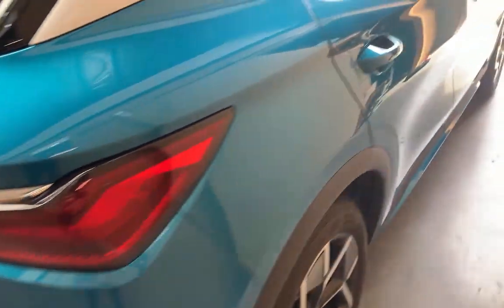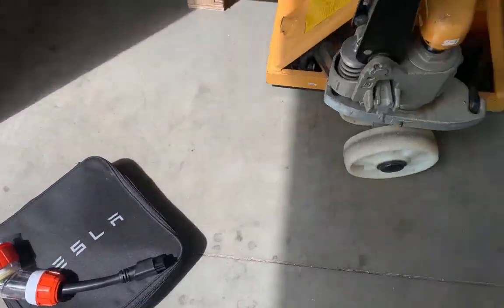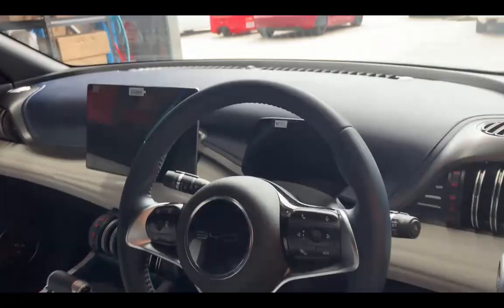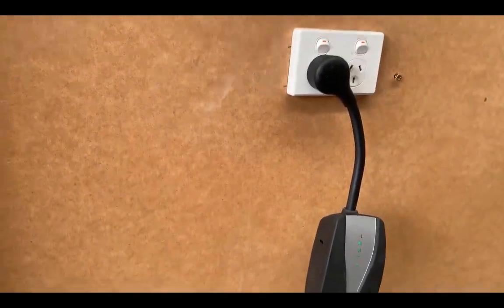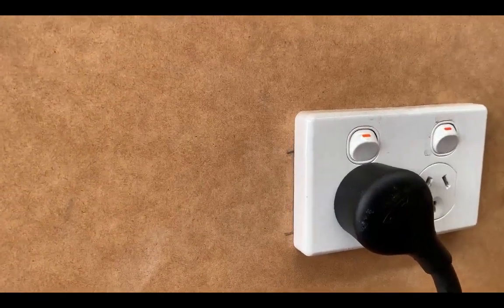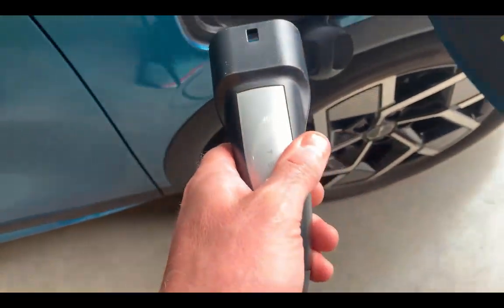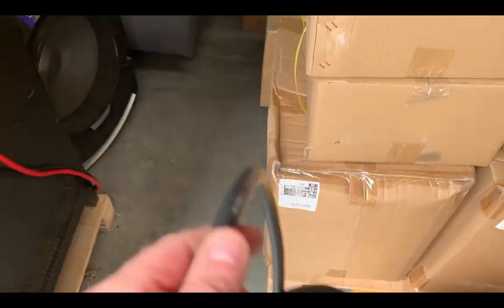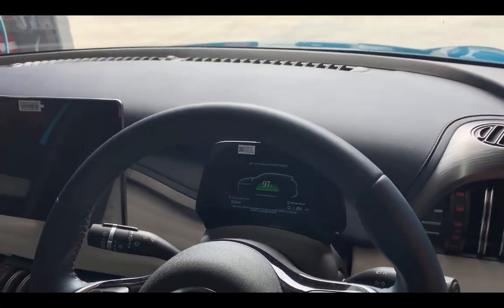BYD ATTO 3 Charging using TESLA Chargers | We test TESLA Wall charger and Mobile charger. It WORKS!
Here we plug in a BYD ATTO 3 to the TESLA chargers we have here.. We test 3 options..Firstly we plug into the TESLA Gen 3 Wall charger, then we try the TESLA mobile charger with the standard 10 amp plug fitted, following up we fit the 32 amp 3 phase tail to the mobile charger.. Spoiler!  - They all work great!! Initially surprised but i guess they are all made to a standard to enable the grid to work across all models and makes. It's good to know you can buy a TESLA and a BYD and interchange the chargers..

See below link to our stores charging options..

Any questions or comments are welcomed..

Regards - Braumach Team